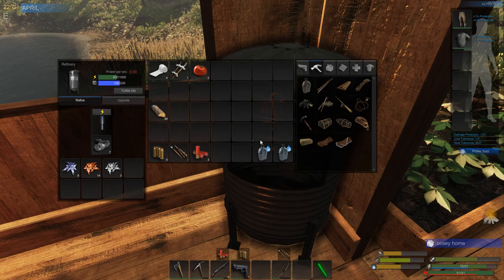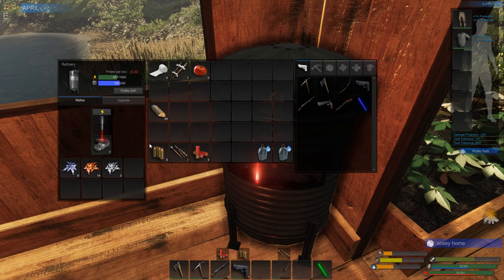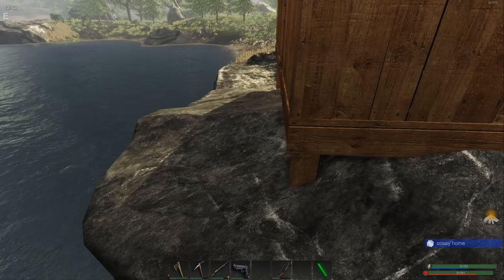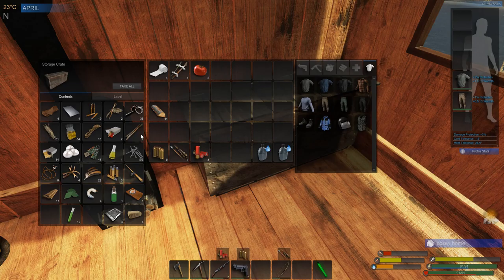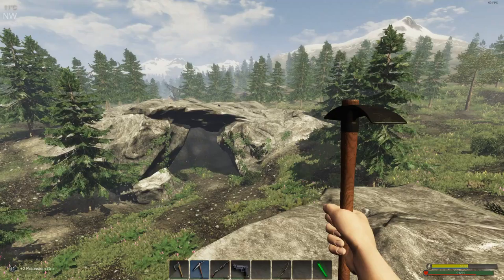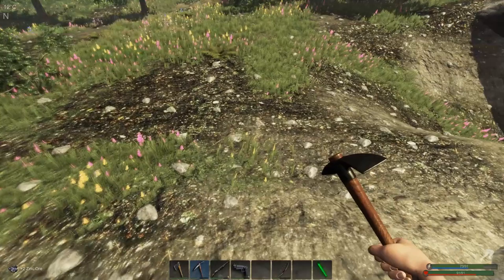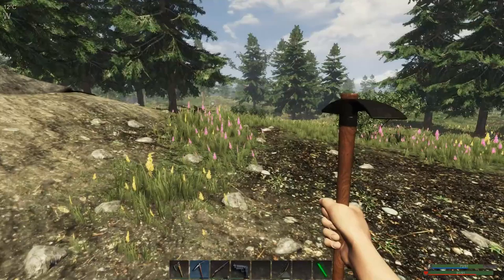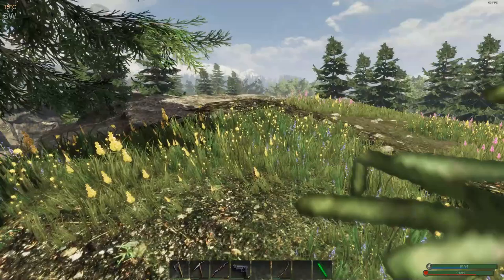Subsistence Jess'es map gamelay 3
Jesses Subsistence map helpout gameplay around the lake colecting loot survival game